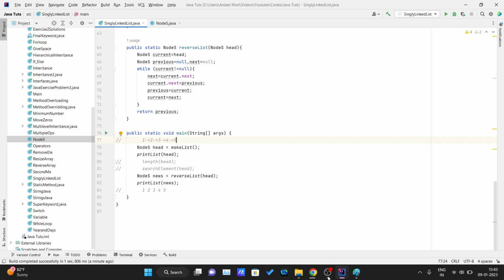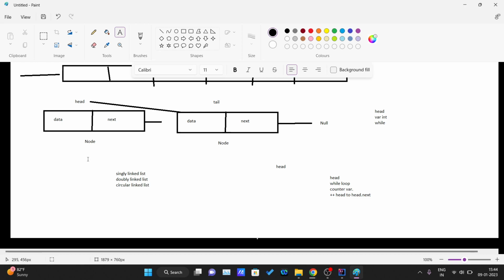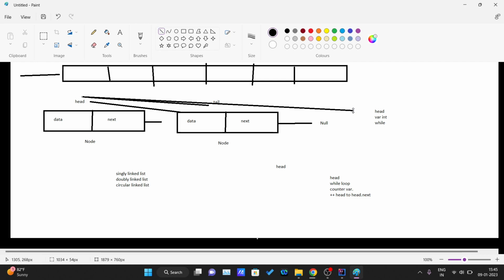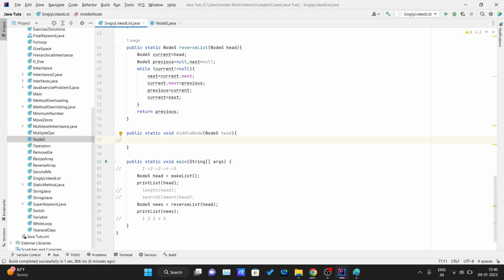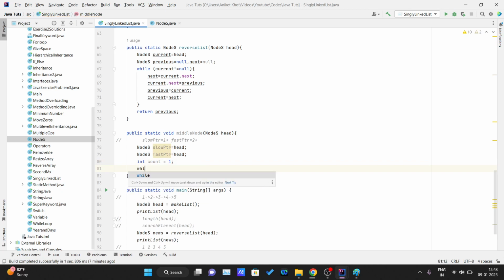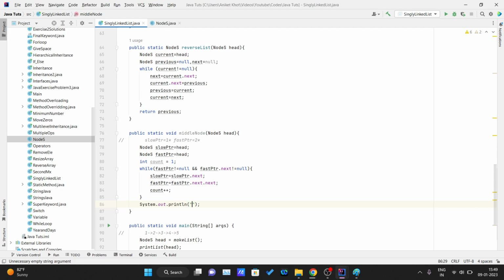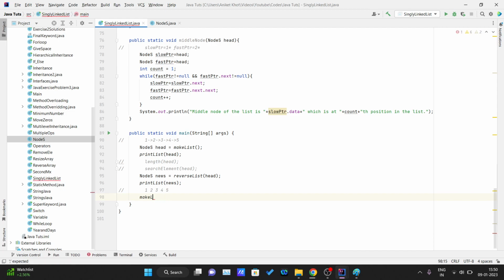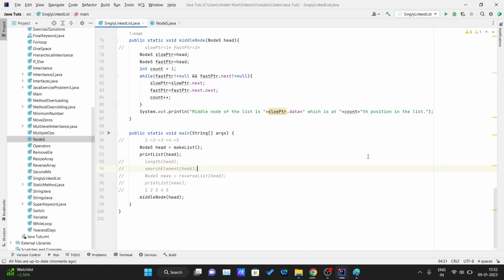JAVA Tutorial - Middle node in Singly Linked List